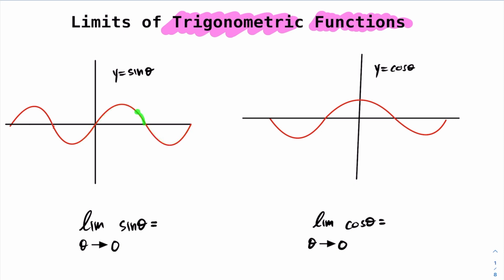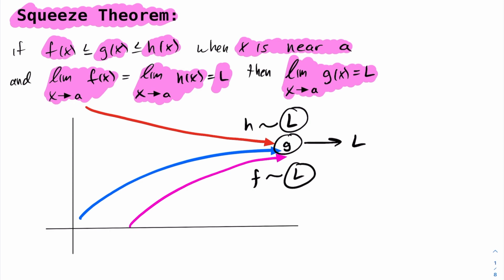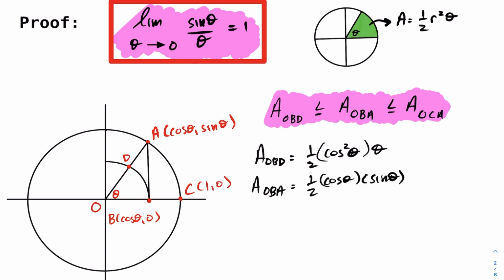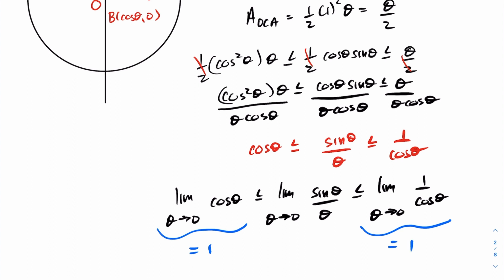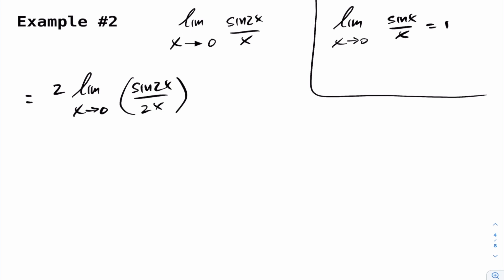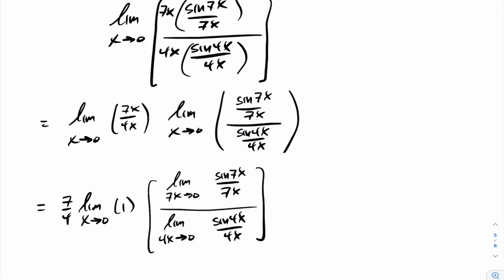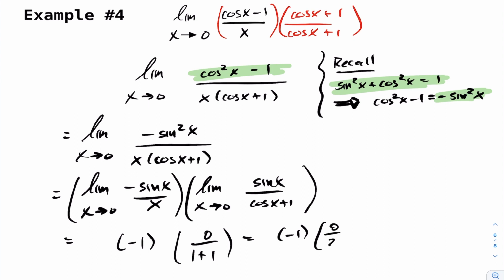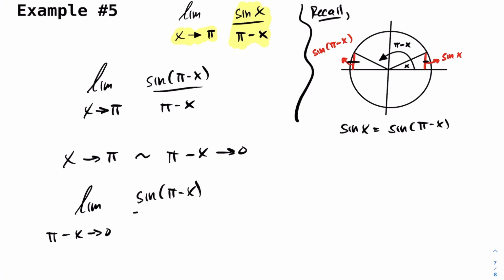Calculus - Limits of Trigonometric Functions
In this lesson we examine limits of trigonometric functions. Topics discussed are the squeeze theorem, sin(x)/x = 1 as the limit of x going to zero and applying this result.

See my playlist for complete calculus lessons

0:00 Basic Limits
0:58 Squeeze Theorem
1:58 Proof
5:15 Ex # 1
6:00 Ex # 2
6:52 Ex # 3
8:17 Ex # 4
9:39 Ex # 5